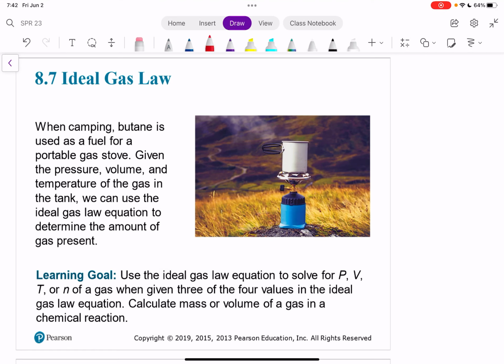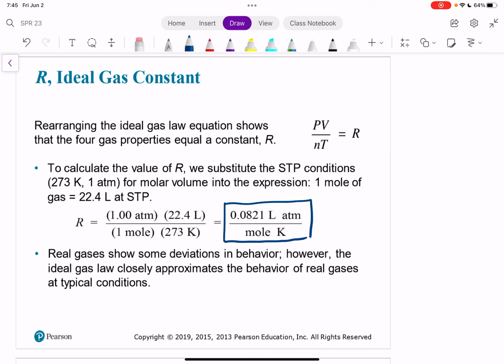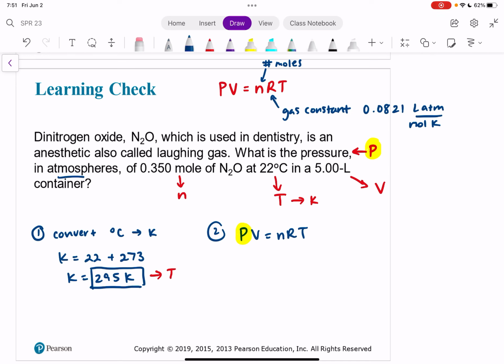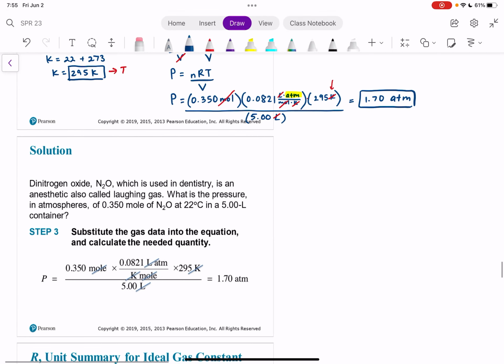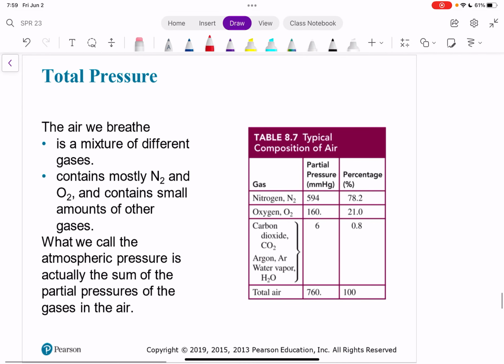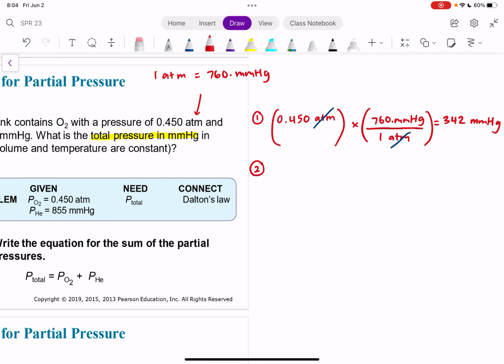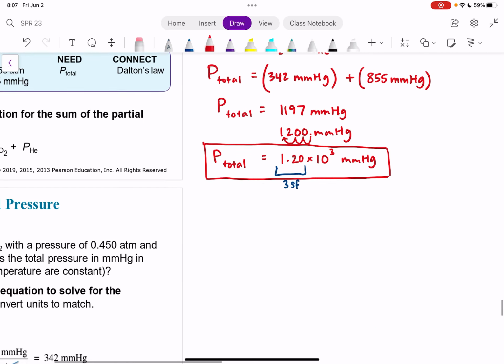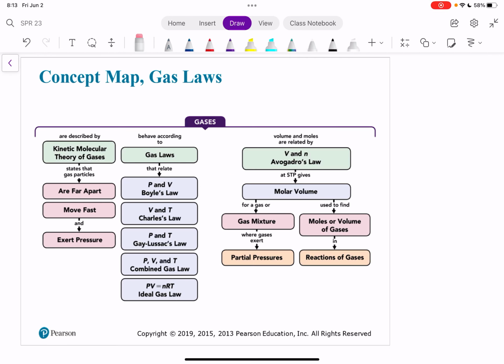Ideal Gas Law & Partial Pressures (8.7, 8.8) - CHEM140 SPR23